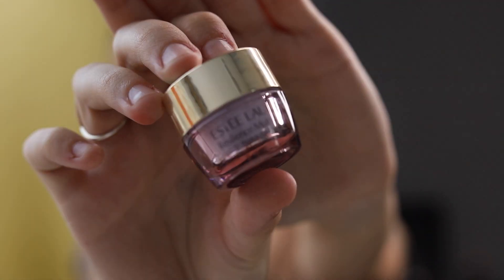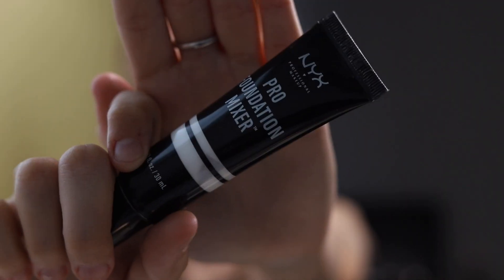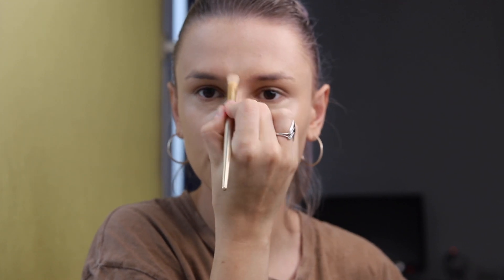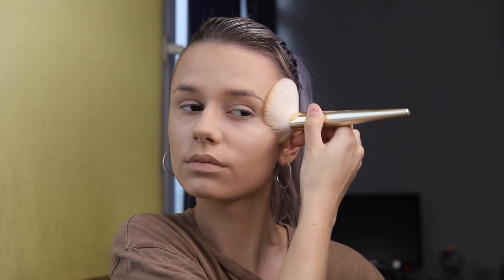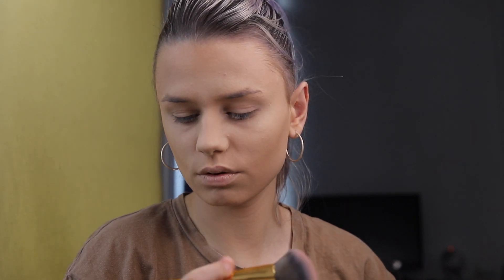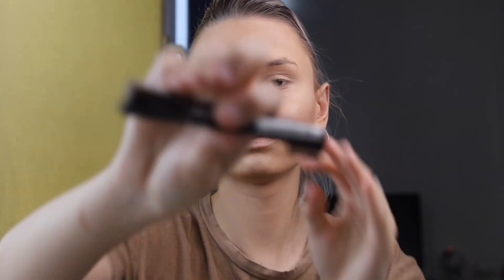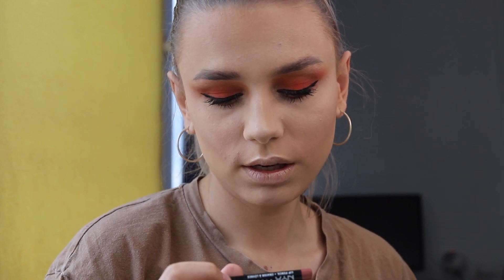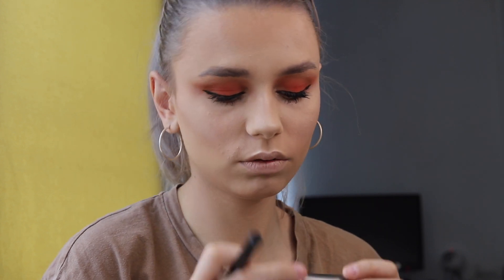COLOURFUL MAKEUP TUTORIAL 2020 | Steph MD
This is a colourful makeup tutorial that i feel it's nice to have in a sunny day. This tutorial will help all the makeup beginners to have a good look in the summer.

PRODUCTS USED:

Fenty Beauty - Bronzing Powder
Bobbi Brown - Illuminating Bronzing Powder
Revolution x Soph - Highlighting Pallete
Miss Sporty - Eyebrow Pencil
NYX - Eyebrow Mascara
Pixi - Eyeshadow Palette
Revolution - Eyeshadow Palette
Morphe x Jaclyn Hill Eyeshadow Palette
NYX - That’s The Point Liner

LOVE YOU!